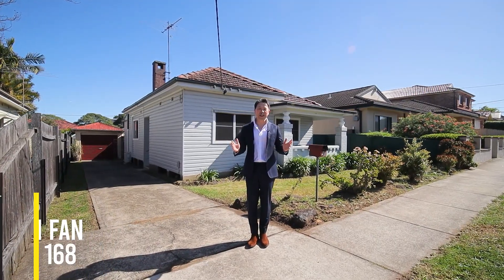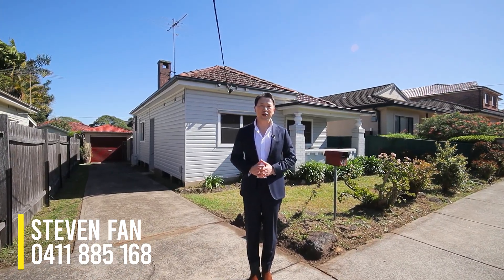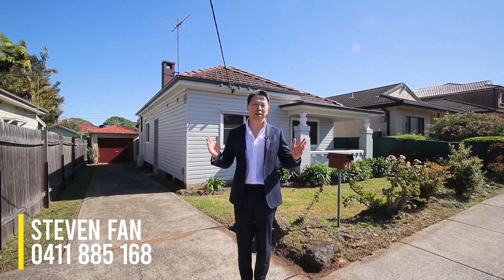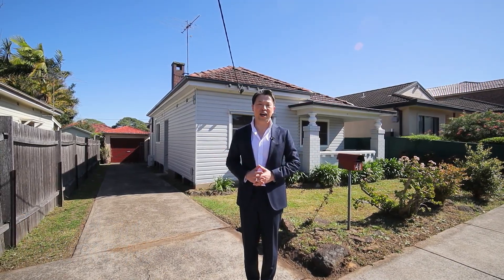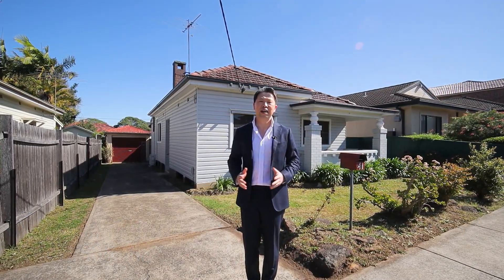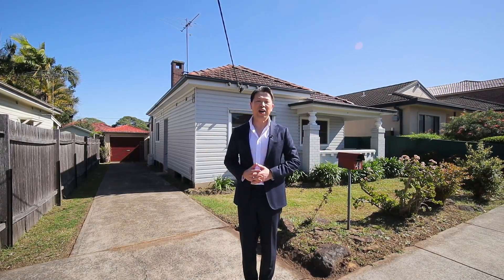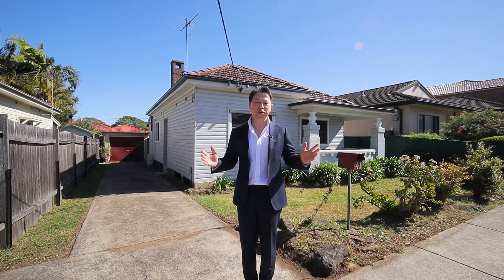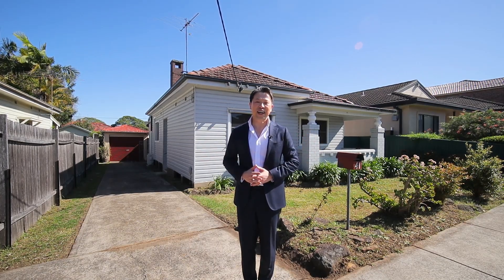41 Gore St, Parramatta, For Auction by Ray White Parramatta Group, Steven Fan